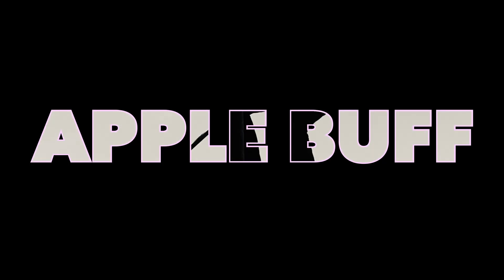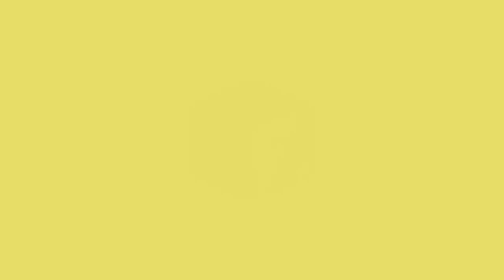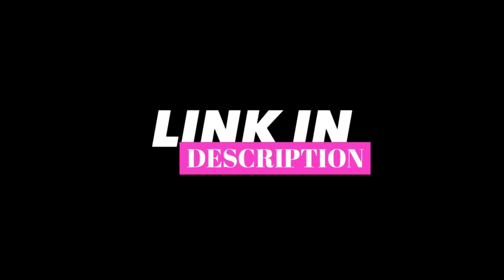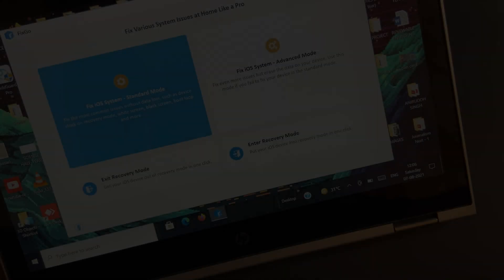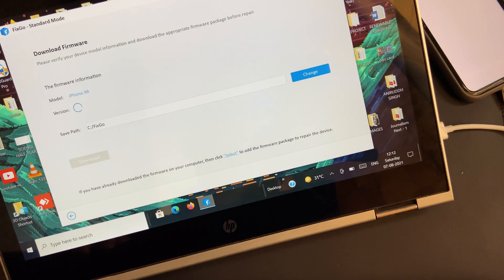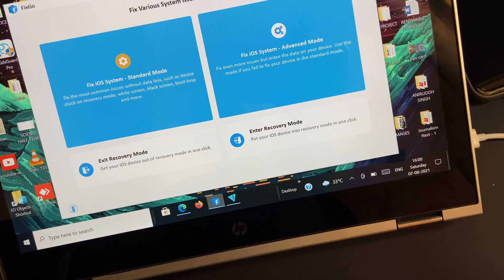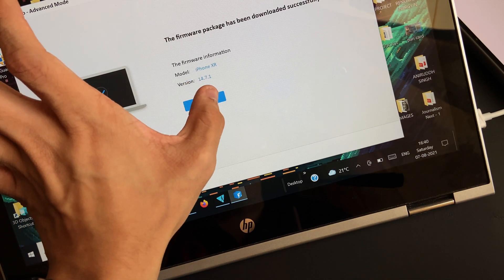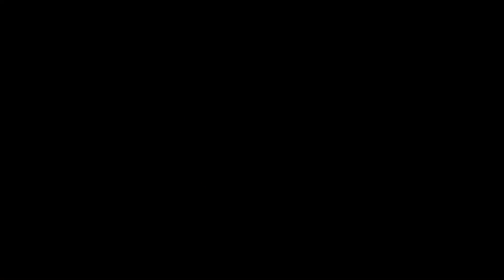How to Fix iPhone stuck on WHITE SCREEN !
In this video I am going to take you through how to fix White Screen error on  iPhone.

iToolab FixGo enables you to fix iOS issues in many common scenarios, such as black screen, recovery mode, white/black screen of death, and more. It also can help you downgrade iOS without jailbreak. In most cases, it's able to fix iOS without data loss.